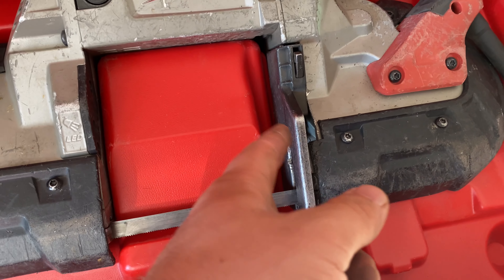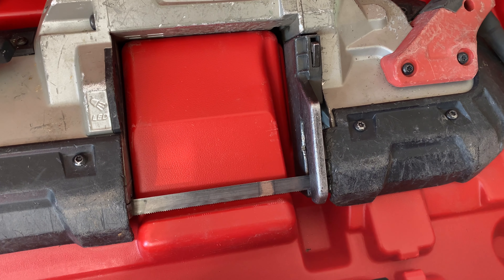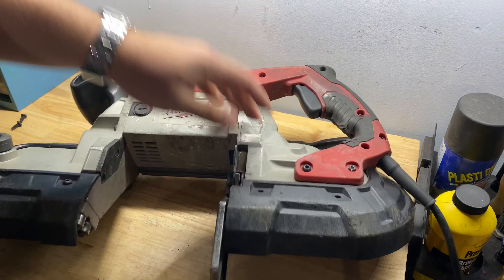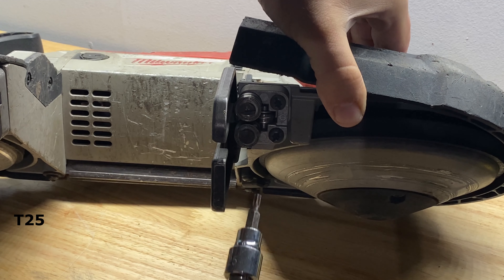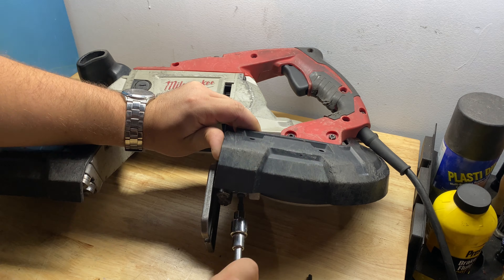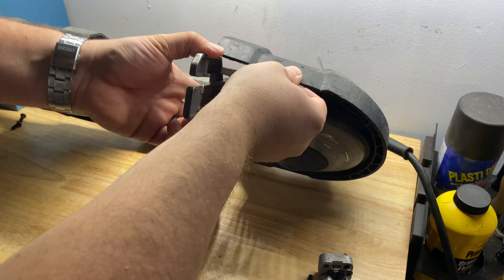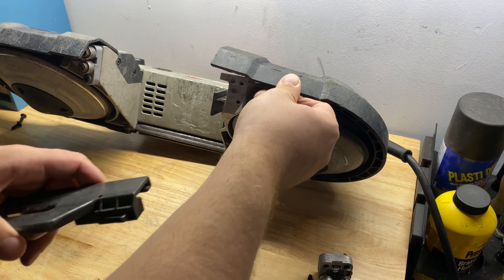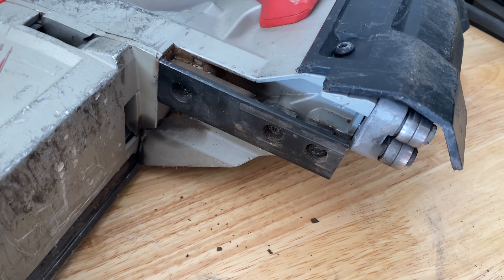How to Remove a Milwaukee Bandsaw Throat Plate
Socket Driver